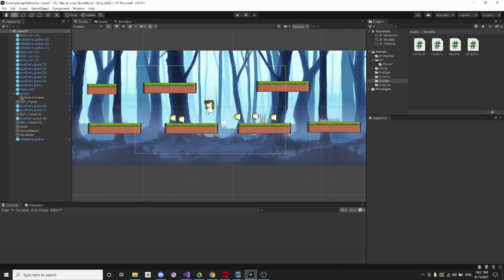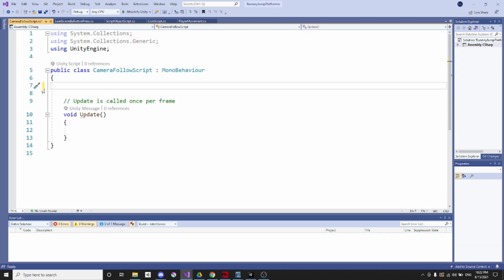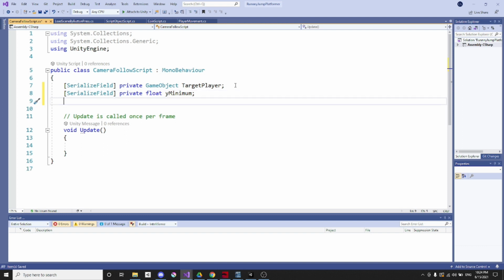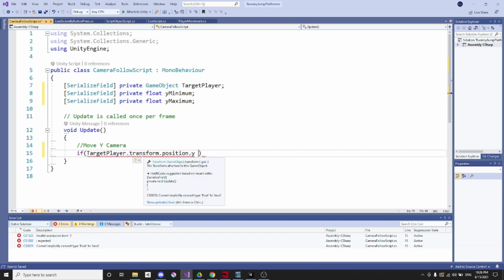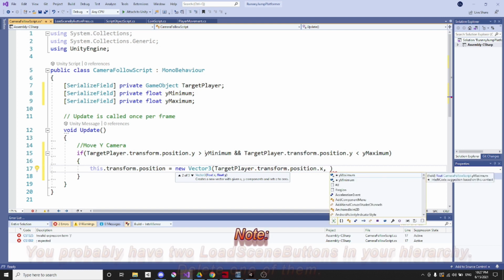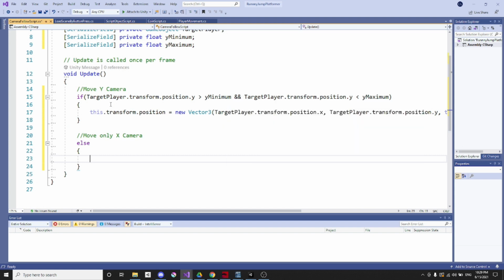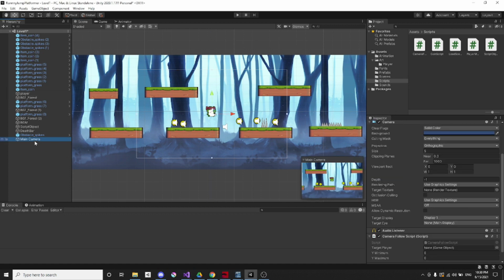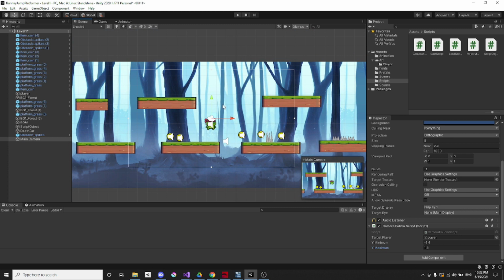Runny Jumps Level 14: Camera Movement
We're going to go over some dynamic camera movement this time around.